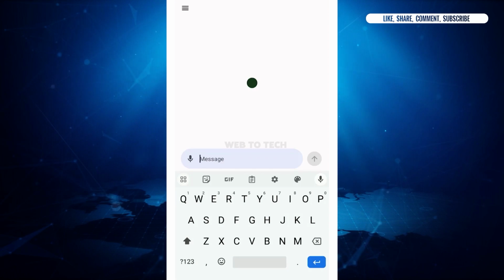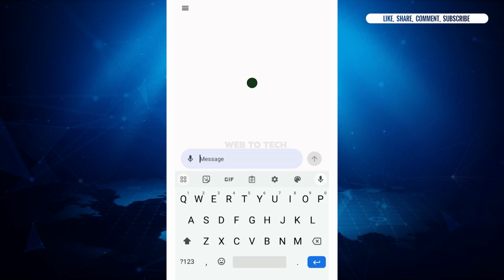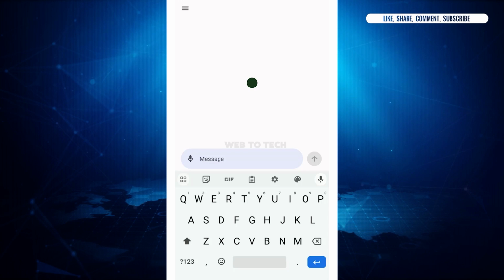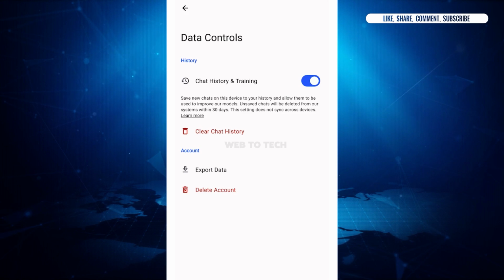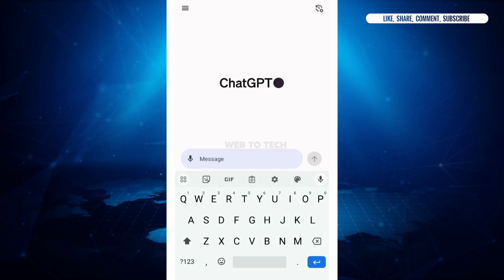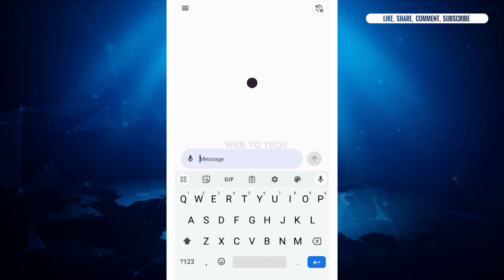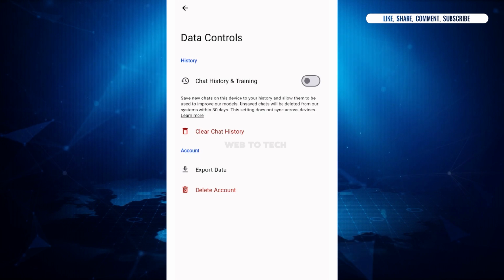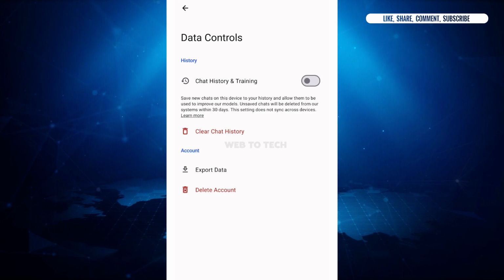How To Turn Off Chat History On ChatGPT App | Disable Chat History & Training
A quick guide video on "How To Turn Off Chat History On ChatGPT App" by @webtotech

Today in this video we are going to guide you how you can disable chat history and training on ChatGPT app. Watch this tutorial video to learn the process.